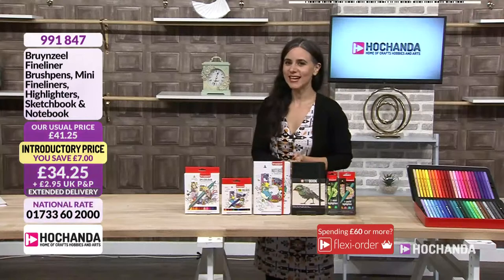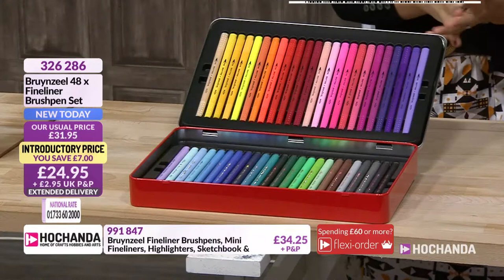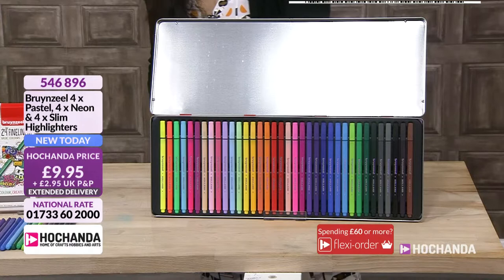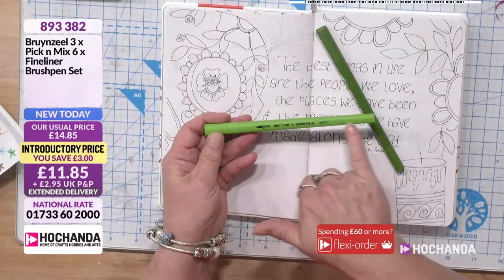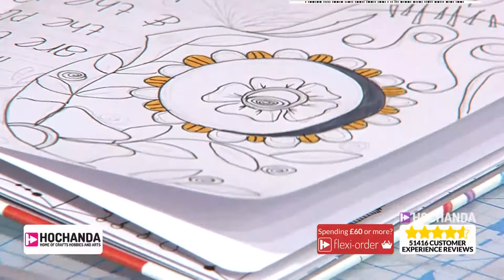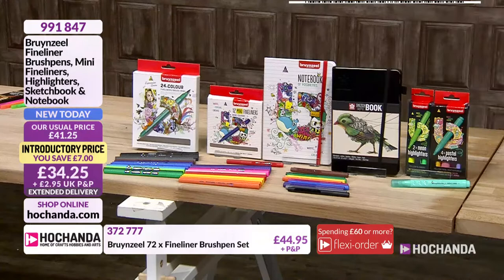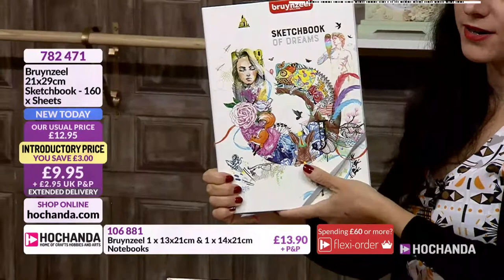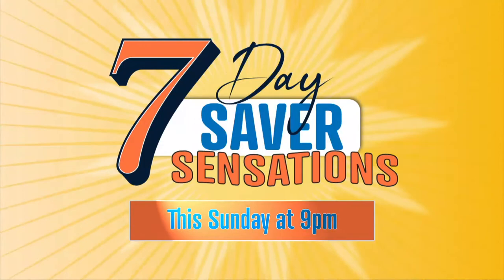Sketching and Journalling Essentials at Hochanda - The Home of Crafts, Hobbies and Arts